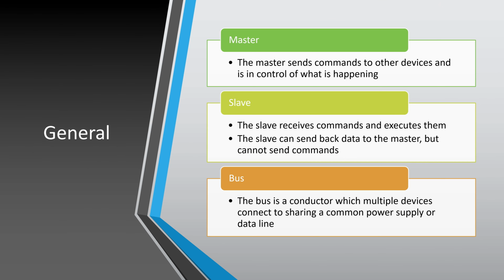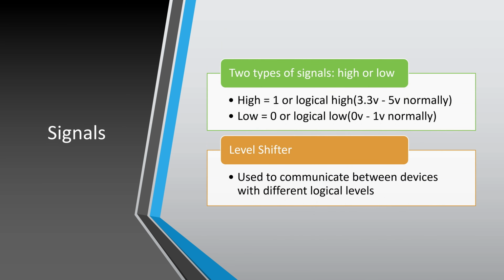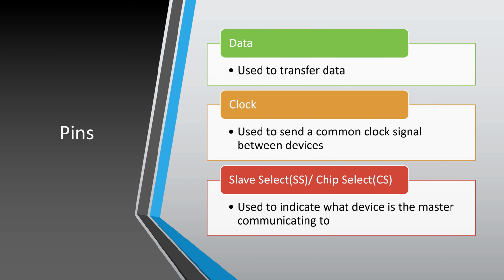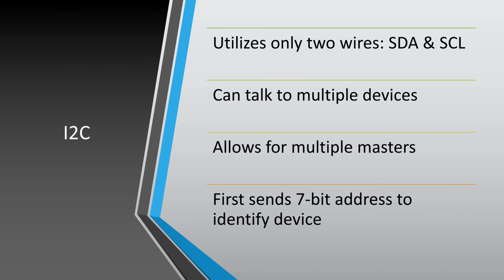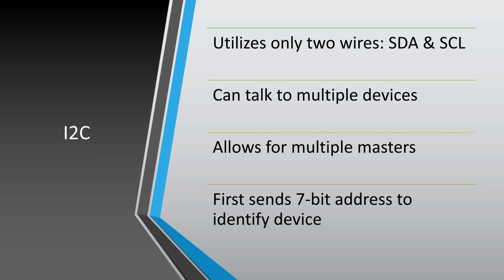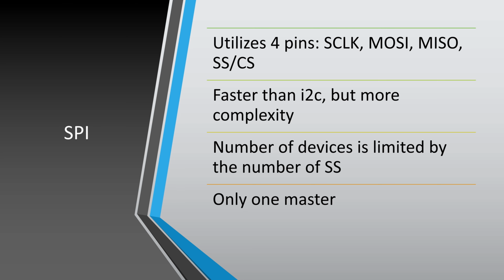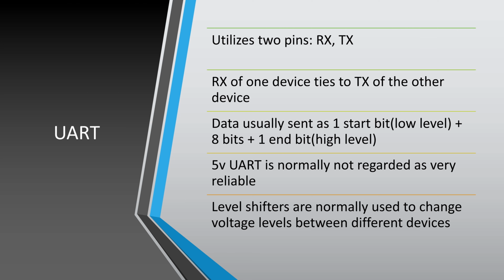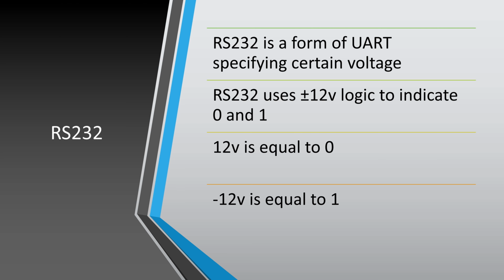CubeSat Interfaces: I2C, SPI, UART & More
In this video, we discuss different interfaces commonly found on CubeSats. Satellite parts don't just talk to each other like we do, they use special protocols to ensure efficient and safe data transfer!